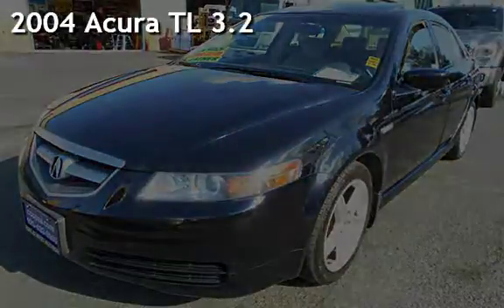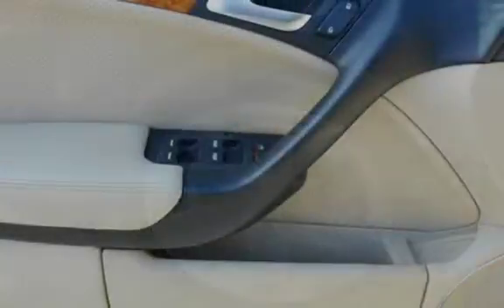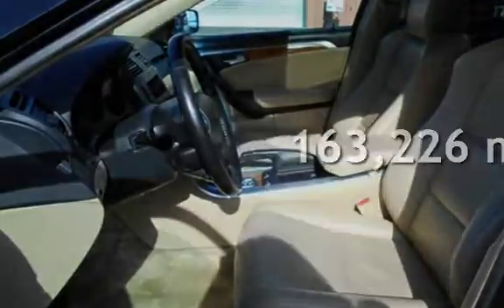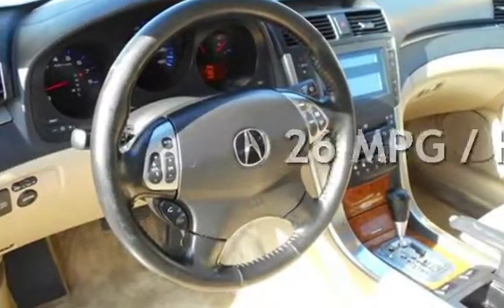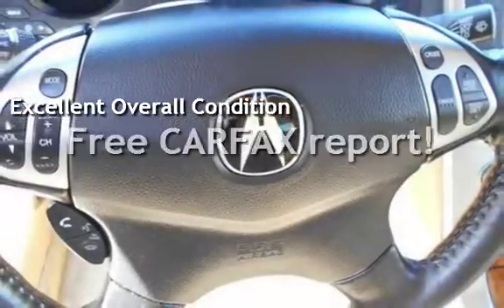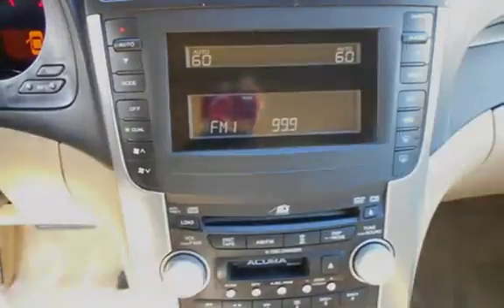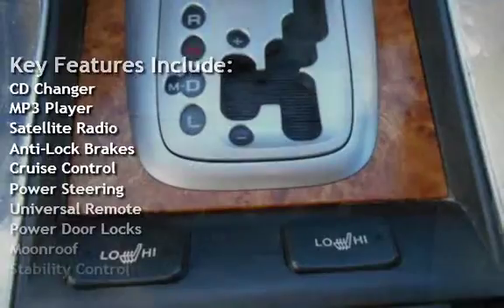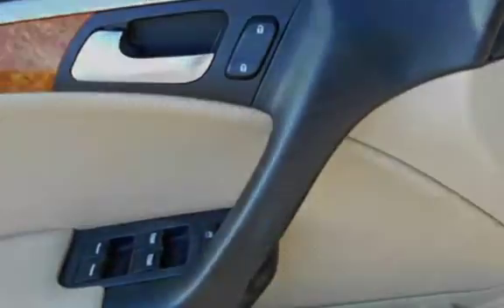2004 Acura TL 3.2 for sale in PITTSBURG, CA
Financing Available!

Hablamos Espanol!